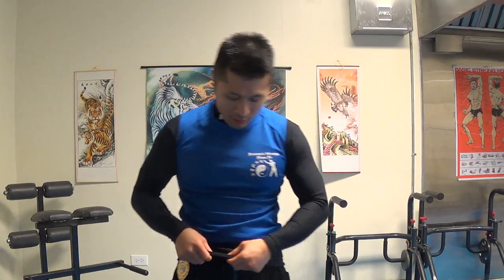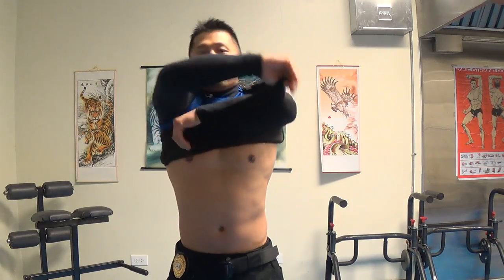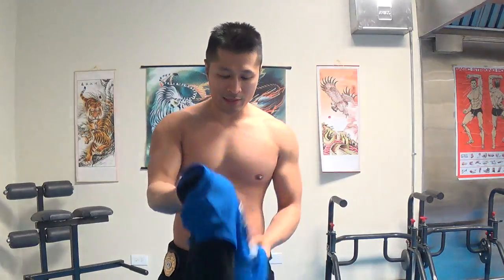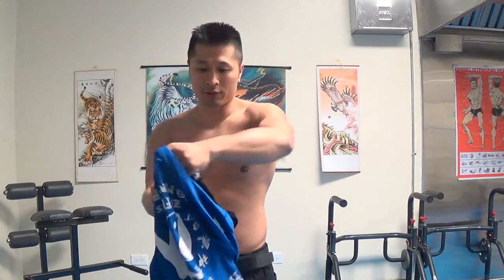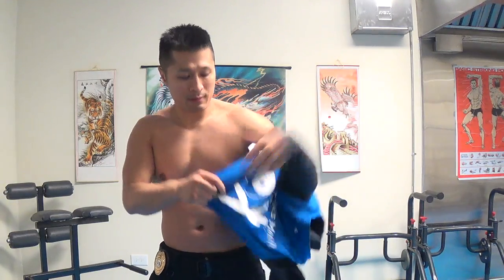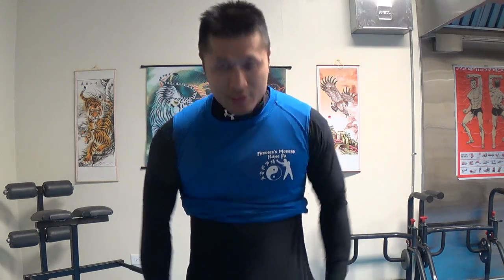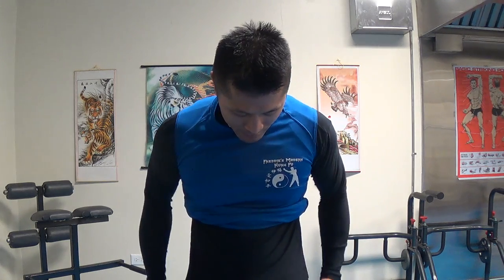How to Take Off an Underarmour Compression Shirt Without Ripping It